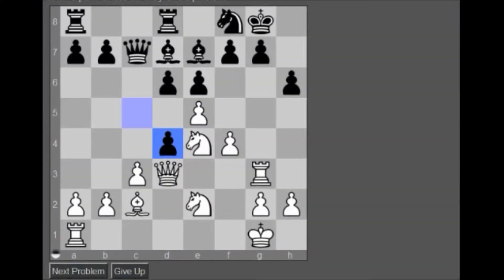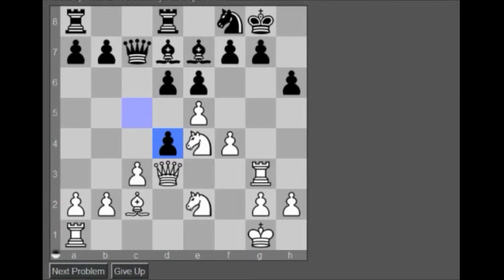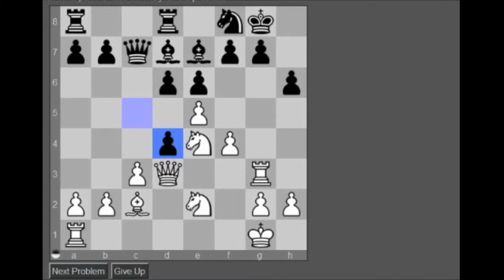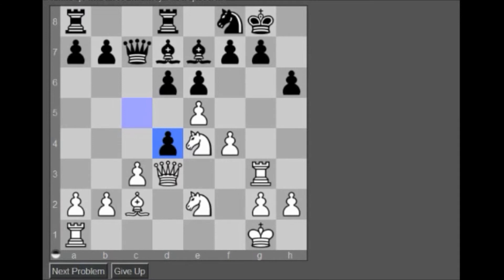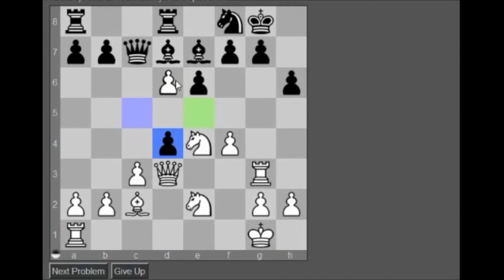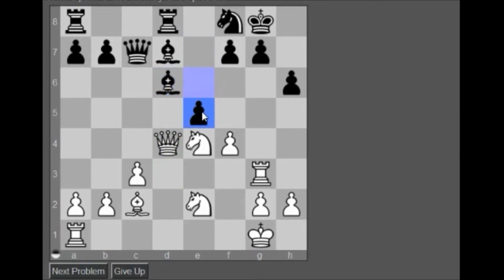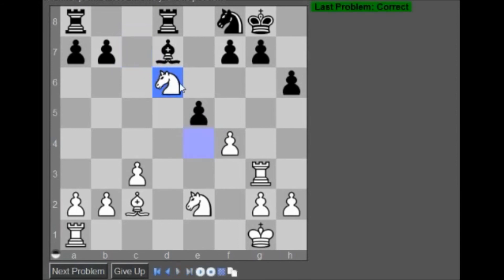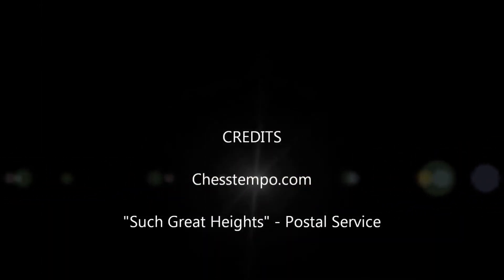Chesstempo Problem #61867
Acerook doing Chesstempo Problem #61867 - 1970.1 rated problem

To get the most out of these videos, pause the video once you see the initial position and try to figure it out. Play to hear Acerook comments his thoughts out loud and see the final solution.

~Good Luck
Acerook